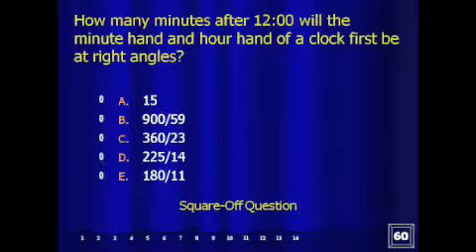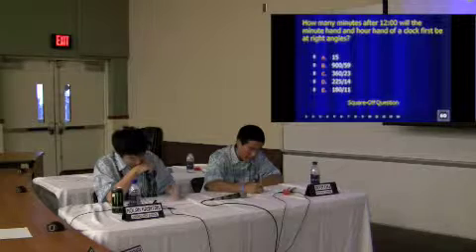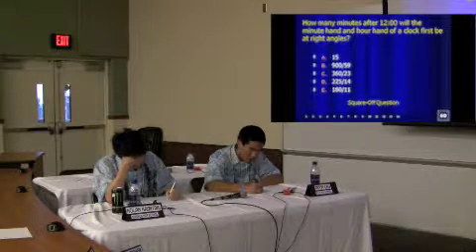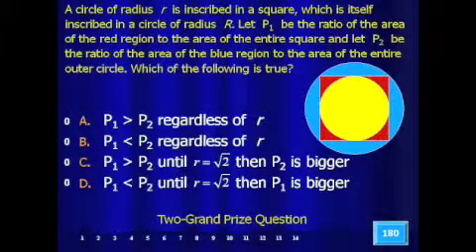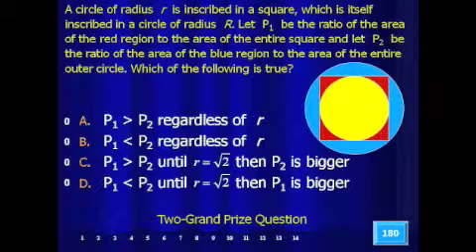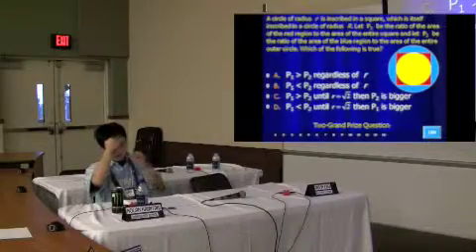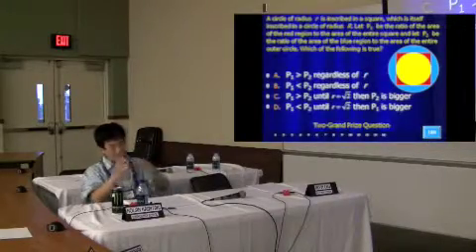WWTBAM UHH 2009 - Bonus Question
Who Wants to Be a Mathematician on Sunday, December 6 at the University of Hawai'i at Hilo. Square-Off and Bonus Rounds.